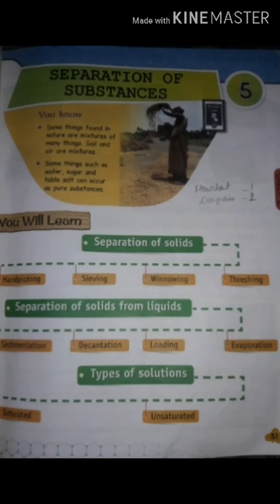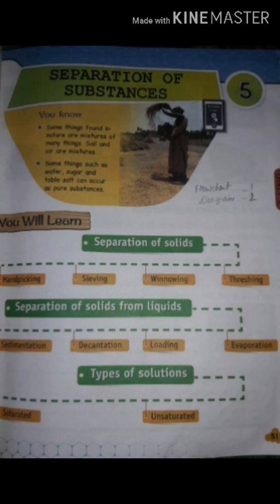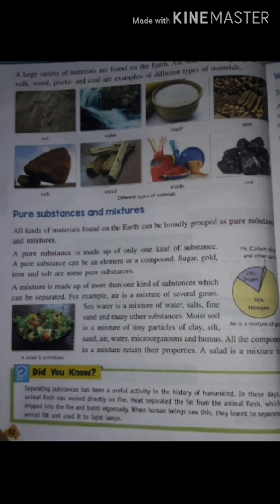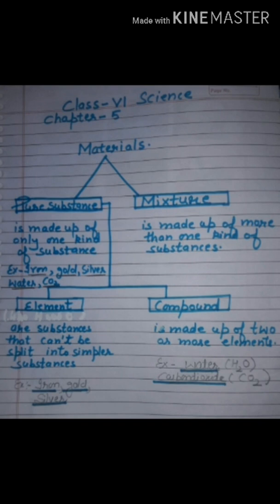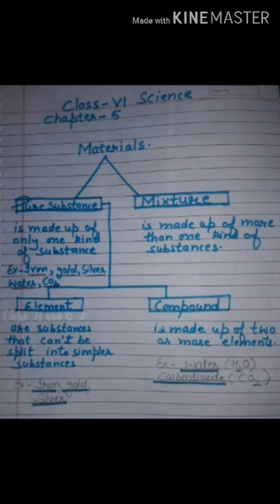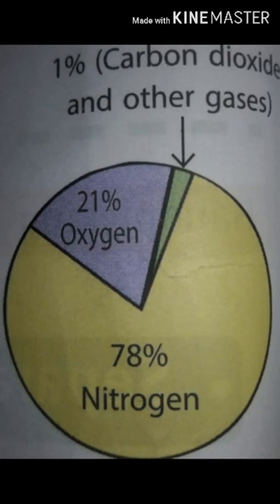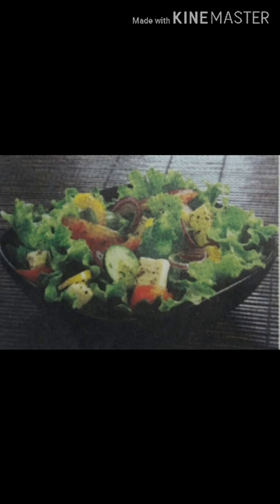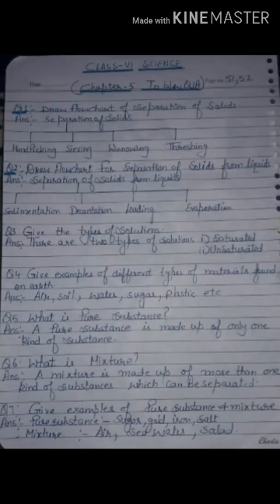05 05 2020 K6 Science Separation of substances Video 01